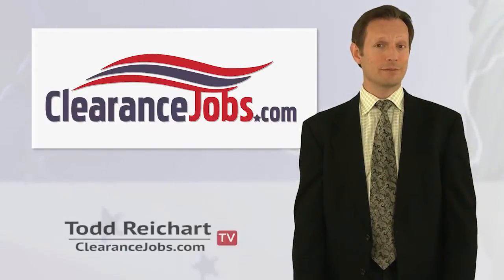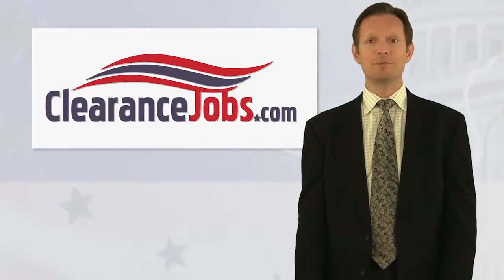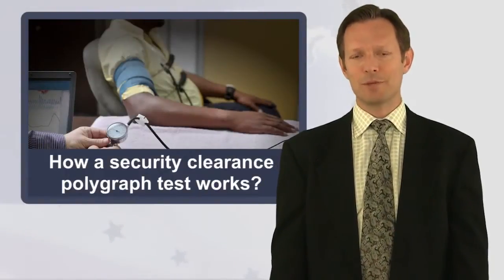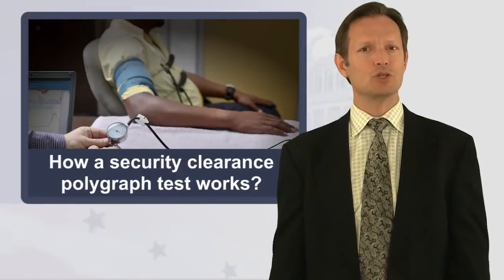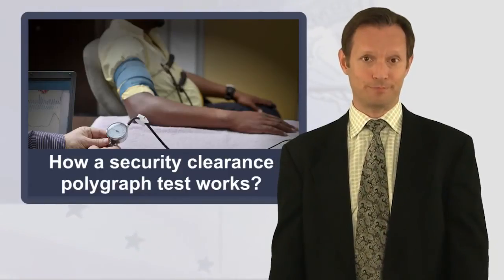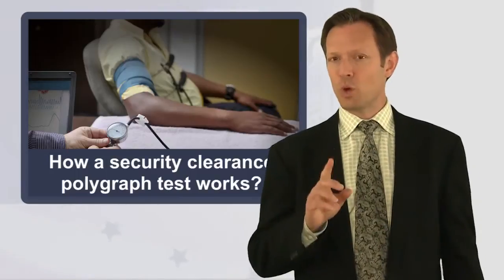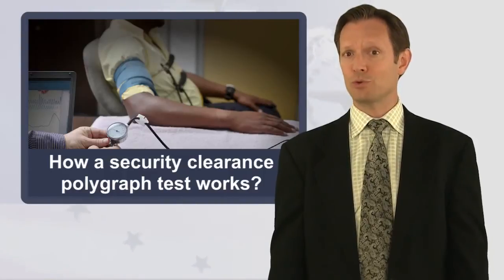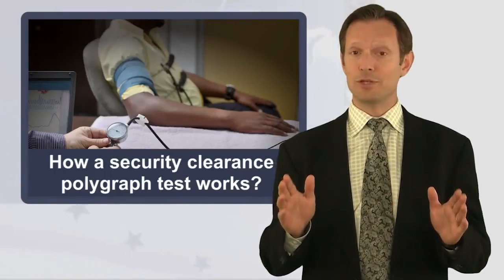How Does a Polygraph Test Work?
A polygraph test begins with diagnostic questions to test your baseline responses to questions. Because there aren't actually rods attached to your brain, it's more accurately described as a 'fear-detector' than a lie detector. Learn more about what you can expect as a security-cleared professional undergoing a polygraph.